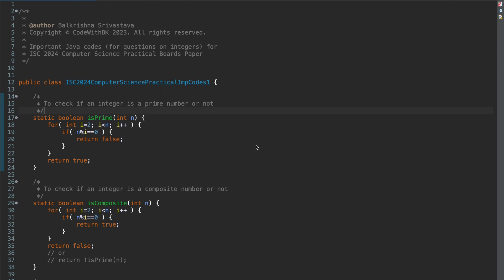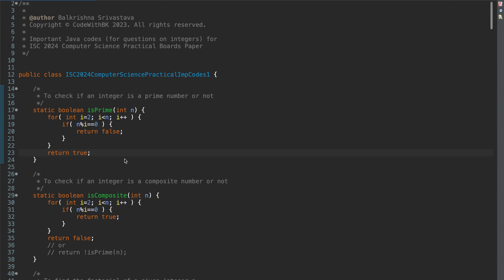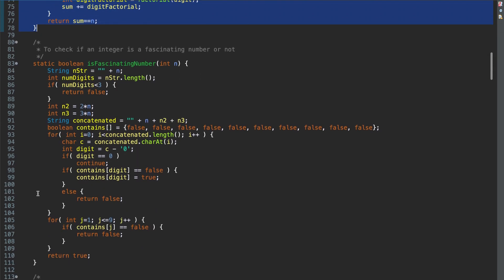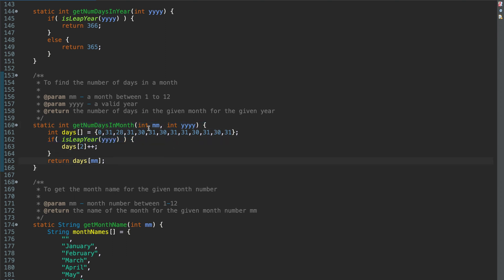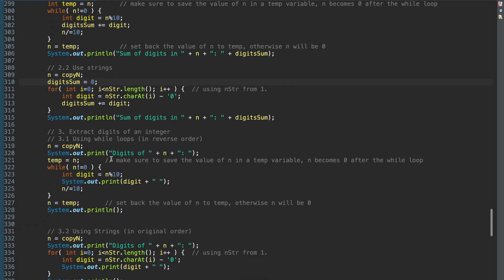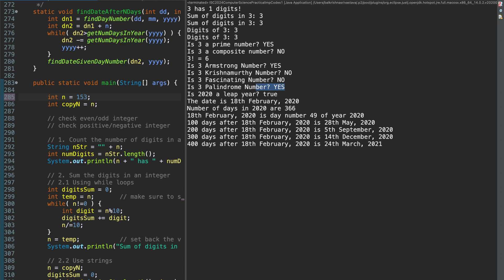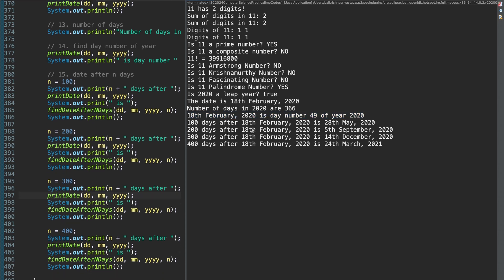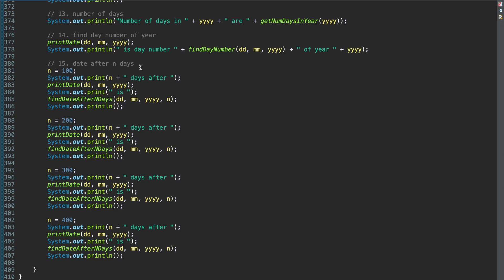ISC 2024 Computer Science Practical Boards | Important Java Programs on Integers & Dates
In this video, we go through *important Java programs based on Integers and Dates* that are highly relevant for the *ISC Computer Science Practical Boards*. These programs cover commonly asked patterns and concepts that will strengthen your practical exam preparation. Each program is explained step-by-step to help you understand the logic and coding techniques.

- Java programs involving integers (prime, composite, palindrome, special numbers, etc.)
- Date-based Java programs (validating dates, extracting parts of a date, working with day/month/year)
- Input handling using Scanner in Java
- Use of conditionals, loops, and modular arithmetic in integer problems
- String and integer manipulations for date operations

- ISC Class 12 students preparing for Computer Science Practical Boards
- Students practicing important Java programs for exams
- Beginners looking to improve integer and date-based coding logic
- Anyone revising Java programs quickly before practical exams